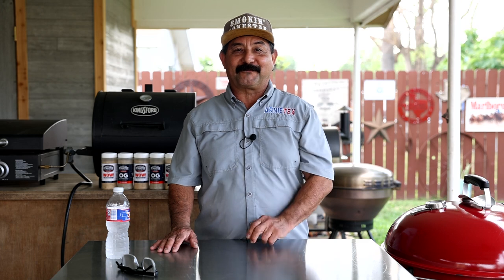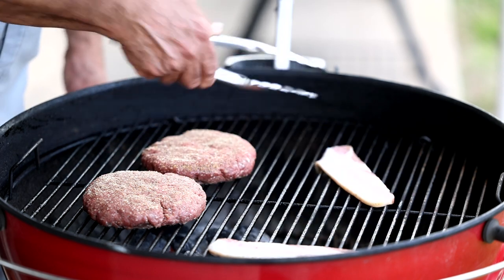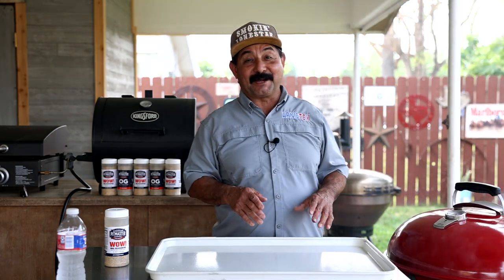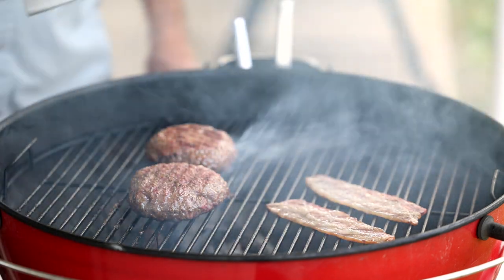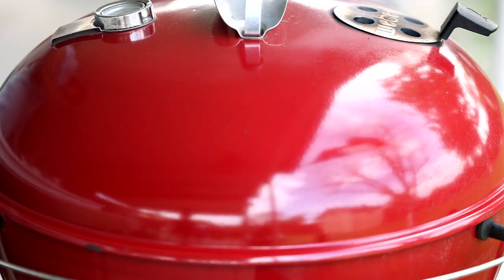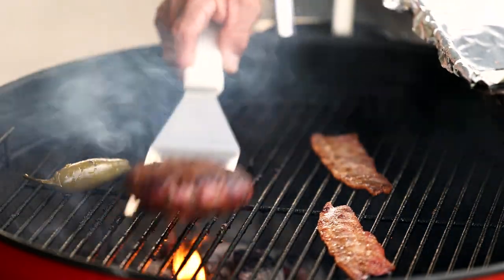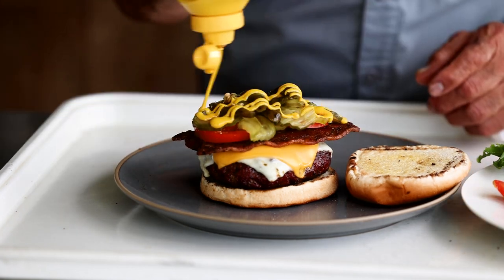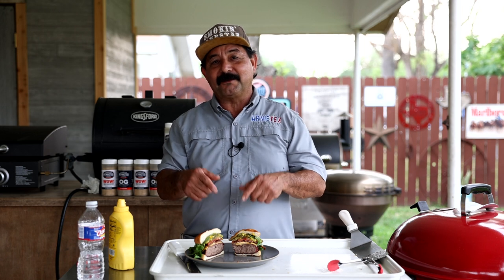How to Grill a Perfect Hamburger with 3 EASY TIPS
Hamburgers on the grill are some of the best and most delicious eats that are so easy to cook. Check out these three easy tips to make sure your next burgers are grilled to perfection!